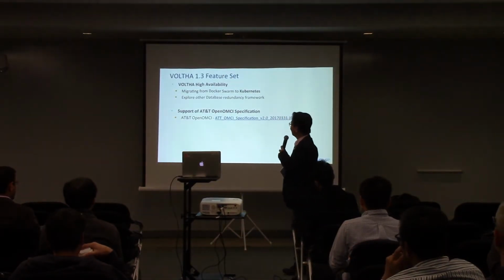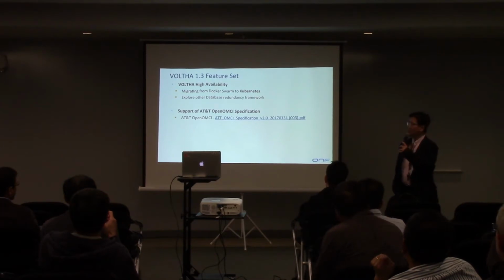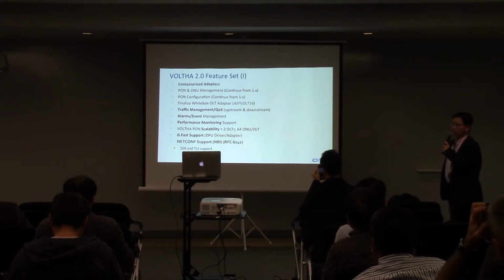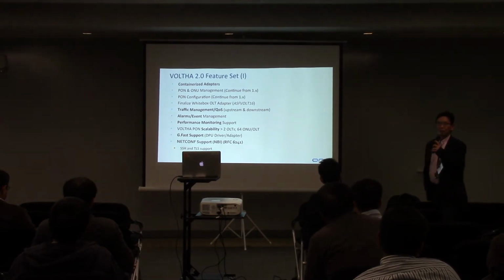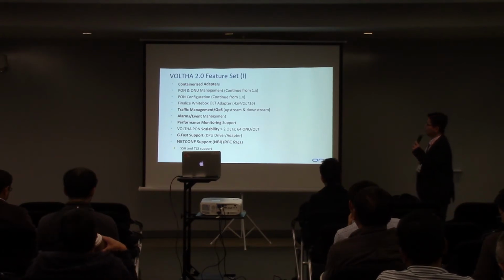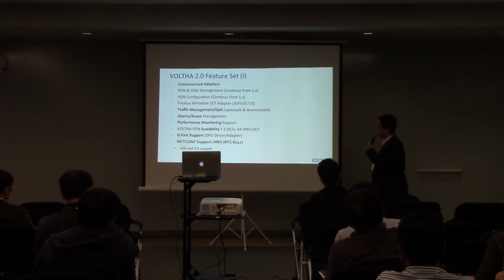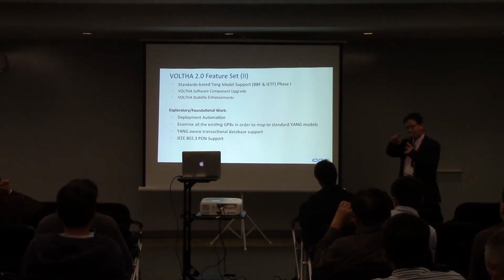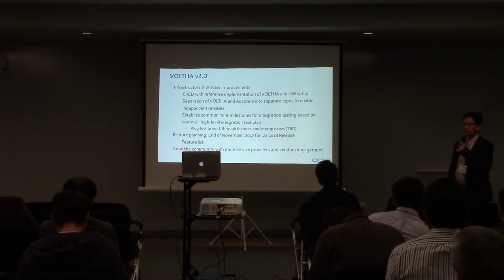VOLTHA 2.0 Roadmap